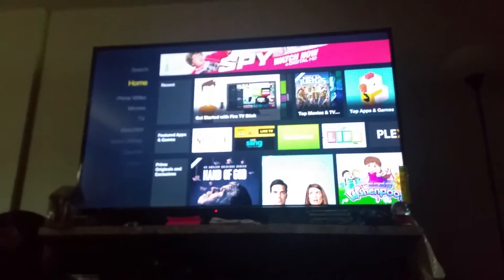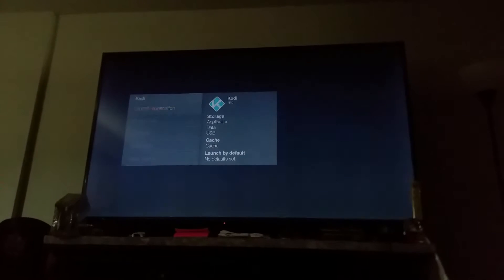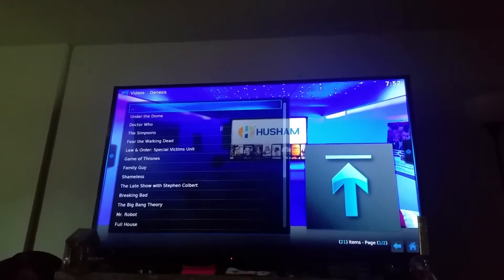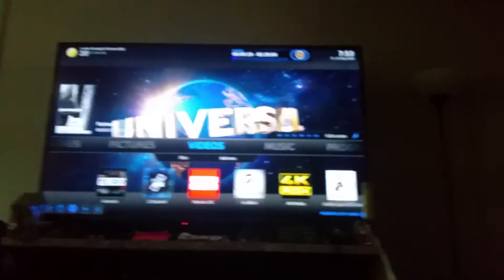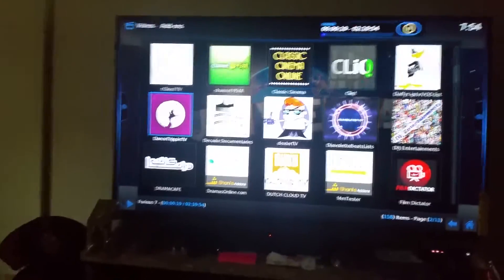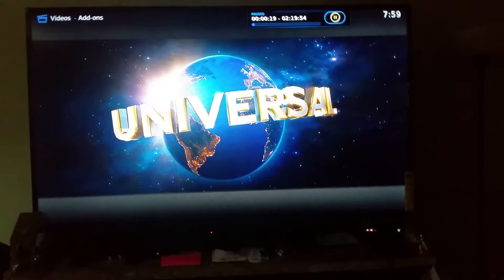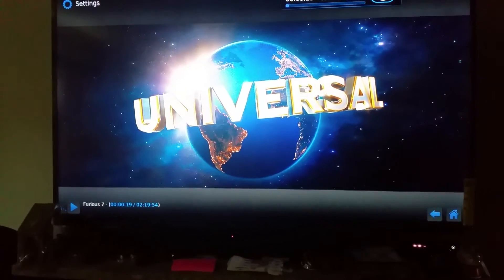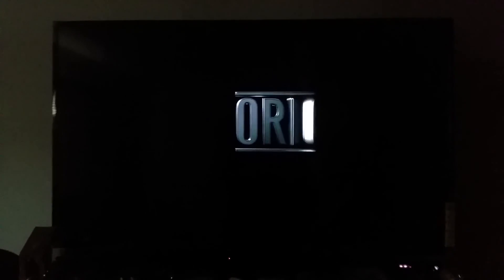How to work Kodi on the firestick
This video shows you how to work the firestick with kodi. Also how to install and delete programs from kodi.
IF YOU WOULD LIKE TO BUY ONE FROM ME

New Updated software has ONLY 600 Apps